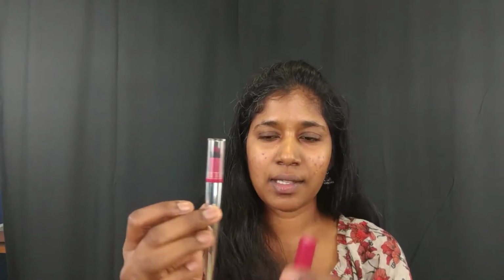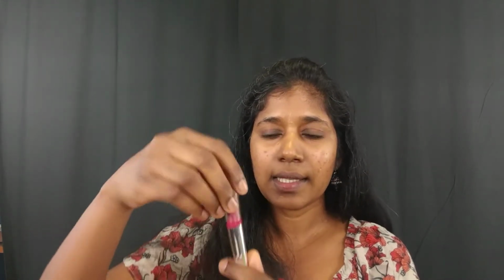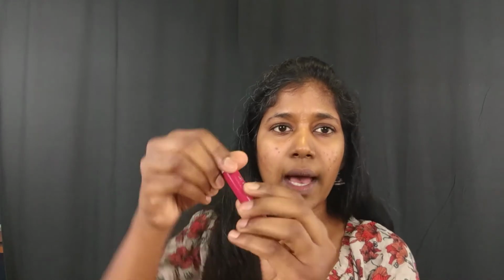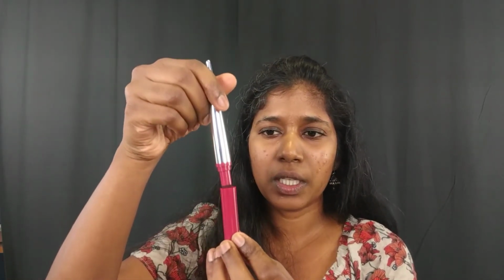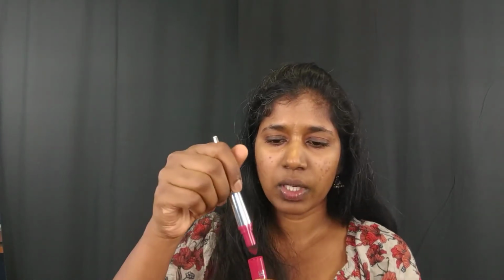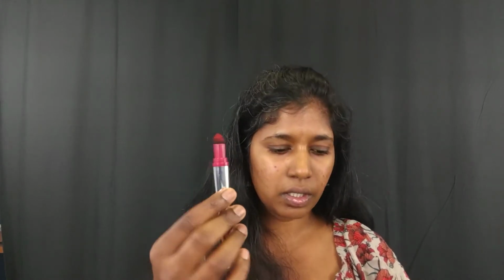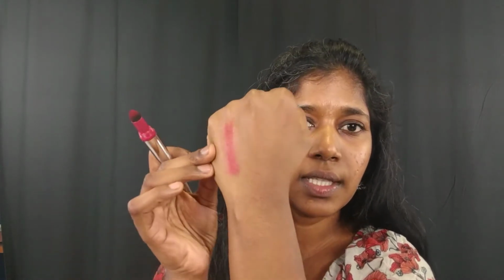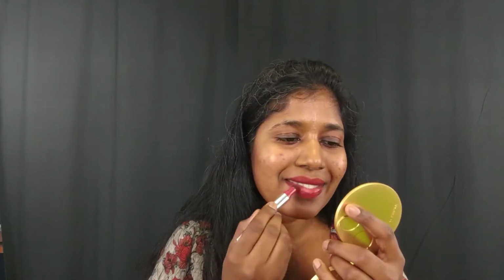Clinique POP LIP SHADOW CUSHION MATTE LIP POWDER Swatch & Review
Hey Guys!.. Clinque has a very creative innovative lip product out,  Clinique POP LIP SHADOW CUSHION MATTE LIP POWDER.

Check out the video to see swatches and to see how the powder lipsticks performed...

Products mentioned in the video:

Clinique POP LIP SHADOW CUSHION MATTE LIP POWDER in

     fun pop

     fuschia pop

     bright pop